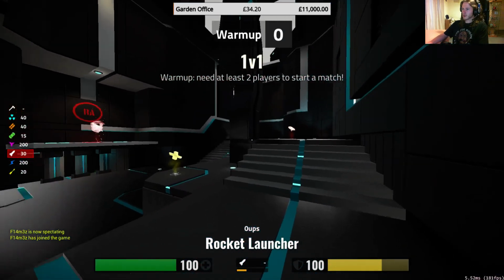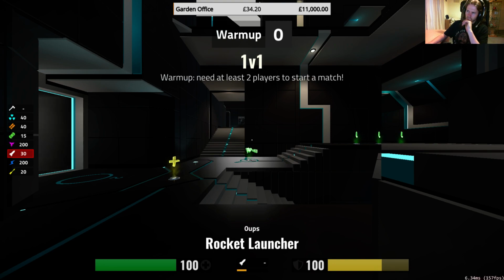Reflex Arena - thcdm13 (Map Analysis)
A quick look at thcdm13 by tehace.